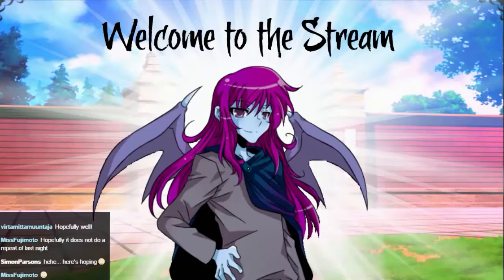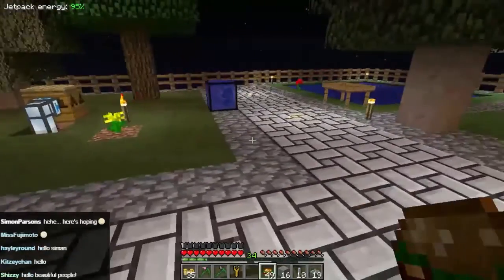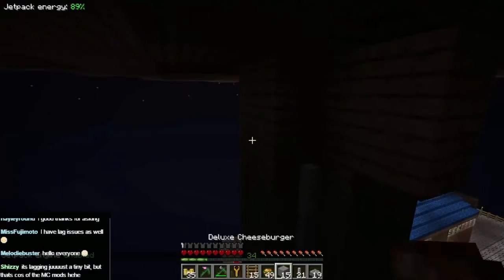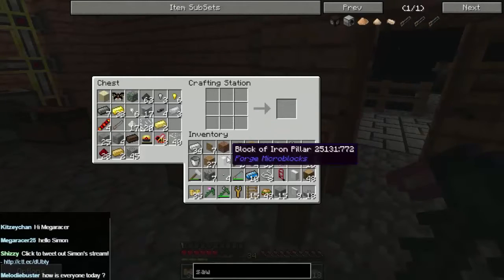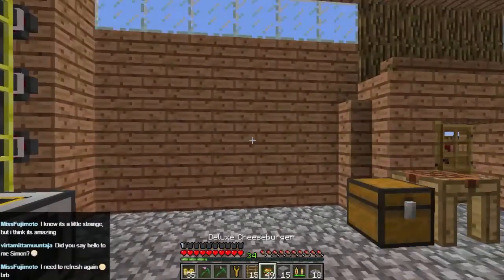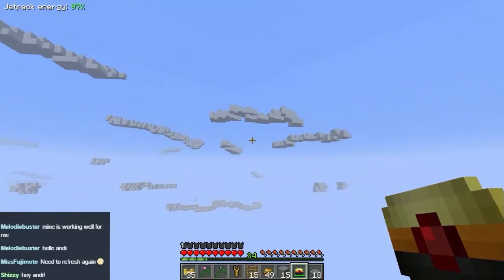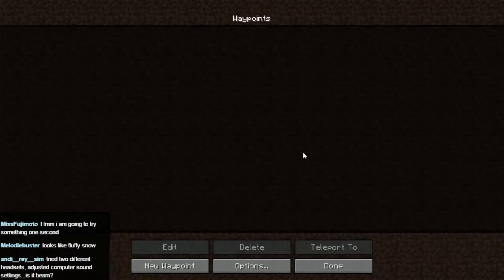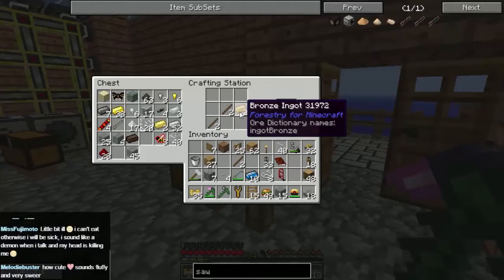Agrarian Skies - Hardcore Minecraft Episode 37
The trees have turned out to be pretty disappointing so this episode we have one more look around them before starting on a little, well, tree surgery. Agrarian skies is a modded skyblock Minecraft map where you have extremely limited materials to start with and need to rebuild the world.